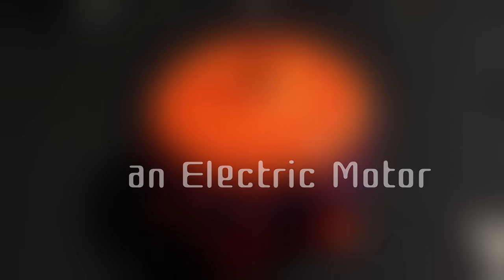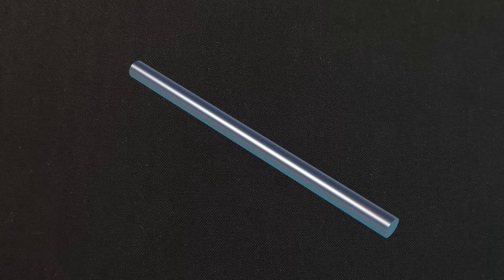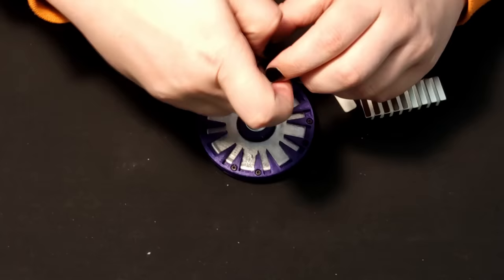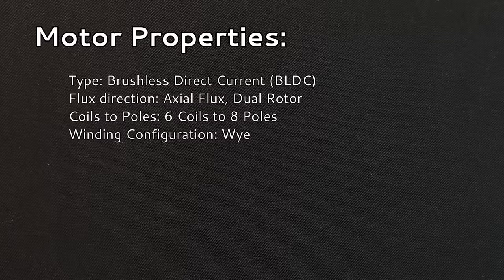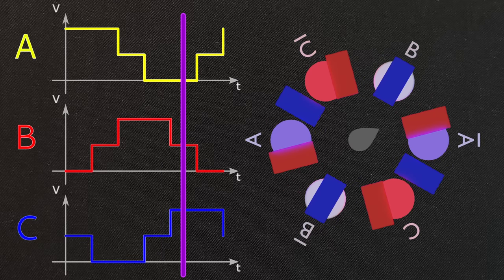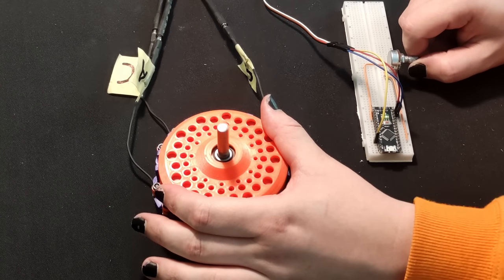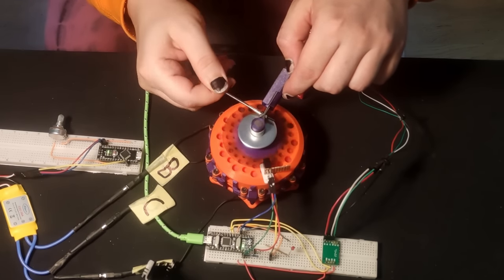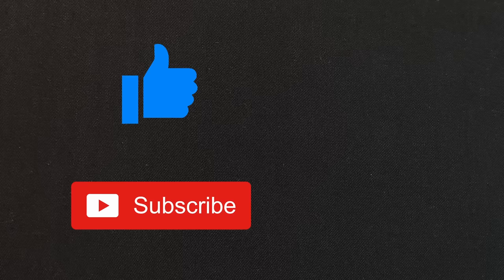An Axial Flux BLDC Motor Build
So I built technically my life's second electric motor. An Axial Flux BLDC motor. Could you use it for something useful? I'm sure it'd do okay as a blender motor or something... Unfortunately I could not test out the motor quite properly, as I believe it would be even more efficient at a higher voltage... none-the-less, it works, not too bad, even. Next time I will also actually put thought into the real electrical design of the motor, as this one was just for fun and a basic learning experience before, one day hopefully taking on the project of making a useful electric motor with more seriousness. (For example a DIY electric bike motor)

Chapters:
0:00 Intro
0:28 Motor Types
0:52 BLDC Motor
1:22 Axial Flux vs. Radial Flux
2:15 Basic Motor Structure
3:21 Motor Build Start
3:35 Rotors
3:42 Magnet Back Iron
4:07 Rotor Build Continues
3:39 Halbach Array
5:00 Stator and Coils
5:52 Wye Configuration
6:38 Finishing the Build
7:24 Controlling the Motor
9:10 First Power Up
9:53 Modifying the Bearings
10:26 A Glint of Success!
10:52 Motor Kv
12:14 Motor Efficiency
13:22 Max RPM
14:04 Motor Weight
14:25 Closing Words and Thank You for Watching